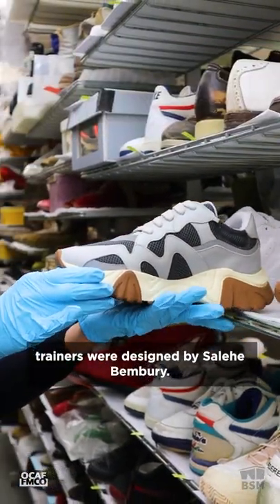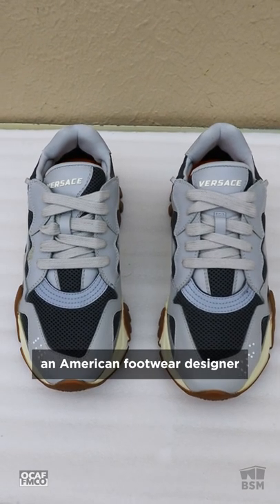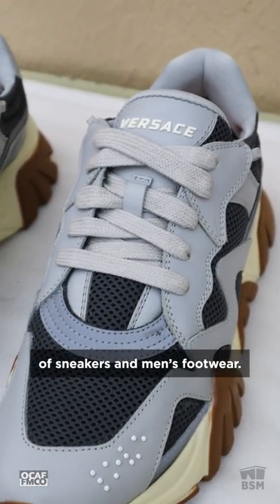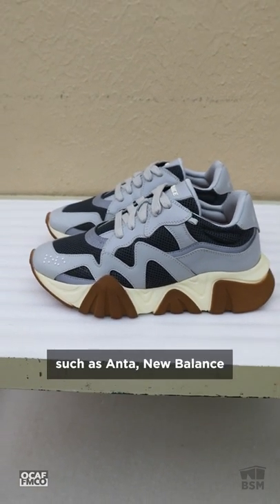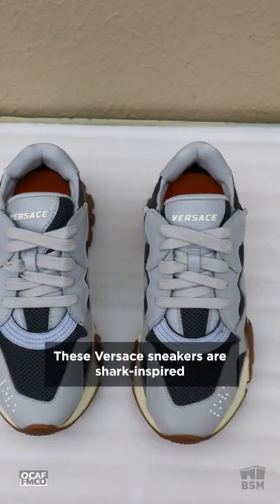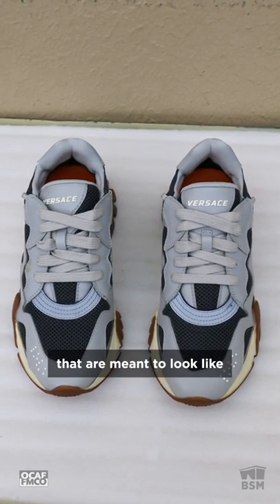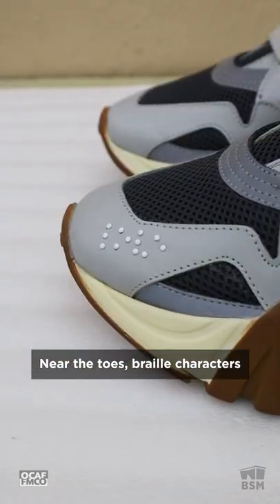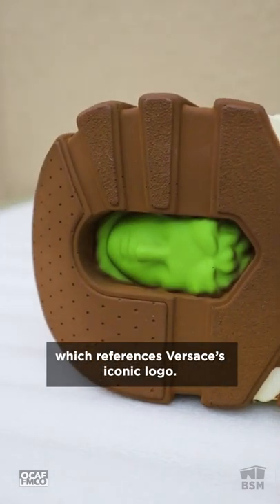Off the Shelf: Salehe Bembury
Learn more about incredible footwear designer Salehe Bembury!